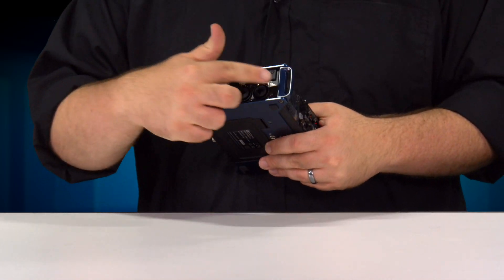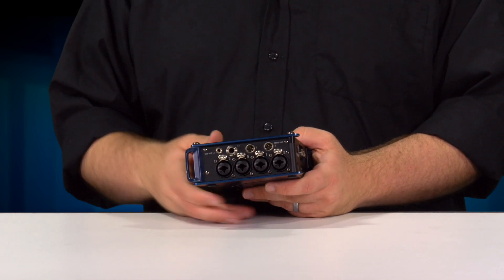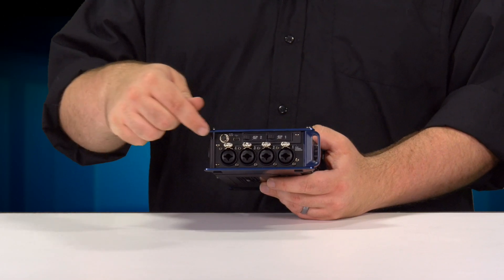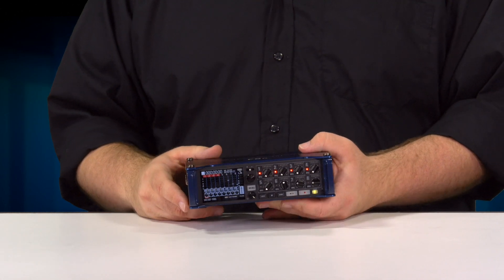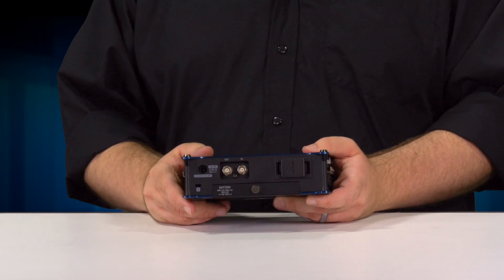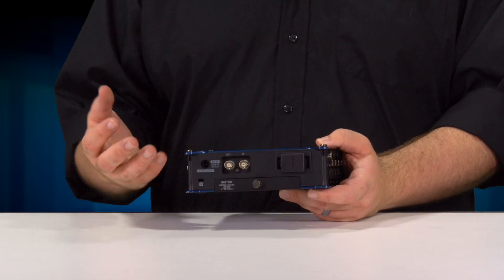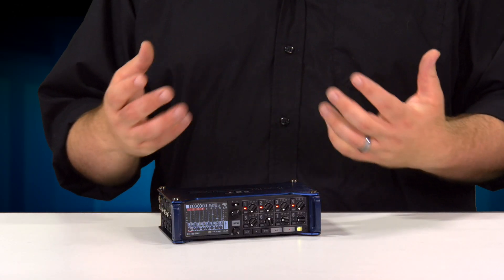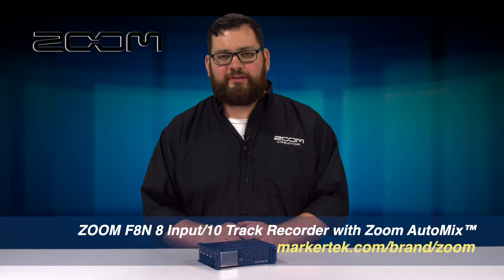ZOOM F8n 8 Input / 10 Track Recorder with Zoom AutoMix™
When ZOOM was developing the F8n, it was their mission to provide every sound professional with the tools to create something exceptional. With features such as Advanced Look-Ahead Hybrid Limiters, ZOOM AutoMix™, and mic/line options for both XLR and TRS inputs, the F8n is the next generation of professional field recording.

Advanced Look-Ahead Hybrid Limiters
The F8n is equipped with Advanced Look-Ahead Hybrid Limiters that provide overload protection no matter what comes your way. By adding a 1 millisecond delay, the limiters "look ahead" anticipating clipping before it's recorded. Limiting is applied to each of the 8 channels simultaneously at full resolution, with 10 to 20dB of headroom to ensure pristine audio on every take.

Mic Preamps & Zoom AutoMix™
The F8n features a super-low noise floor (-127dBu EIN) and high gain (up to 75dB). Mic/line levels are selectable for both XLR and TRS inputs. Meet your new assistant sound editor, the ZOOM AutoMix™. This smart software automatically adjusts the levels of your mix to reduce the amount of ambient sound, so you can focus on what really matters - capturing a well-balanced mix.

Simultaneous-Recording & Dual SD Card Recording
The F8n can record to an SD card and your computer via USB simultaneously. And you can easily back up your files and stream live while recording. Record simultaneously on two SD/SDHC/SDXC cards, up to 512 GB each, allowing for redundant recording. The F8n's dual-channel recording mode allows you to create safety tracks by doubling up the recordings from inputs 1-4 onto tracks 5-8. Tracks can be controlled independently, allowing you to customize each safety track with different gain, limiting, and more.